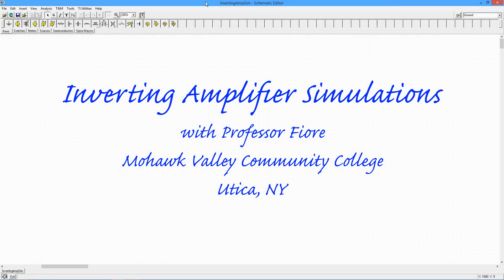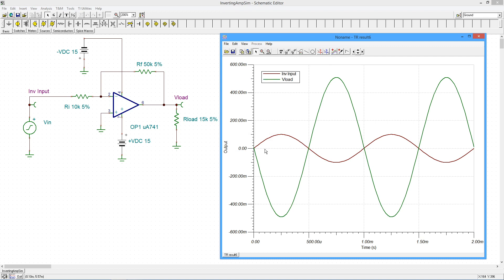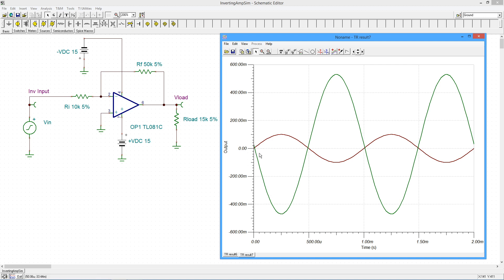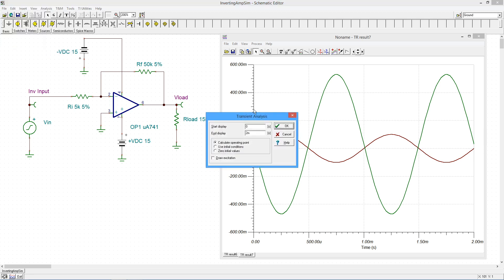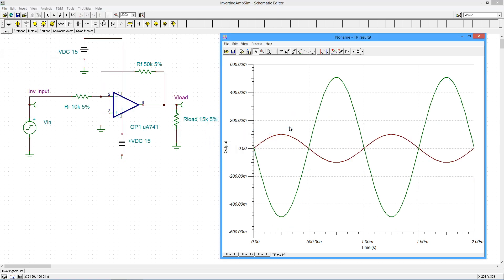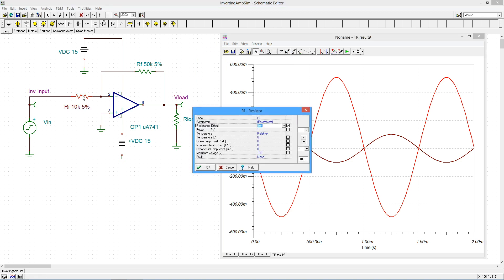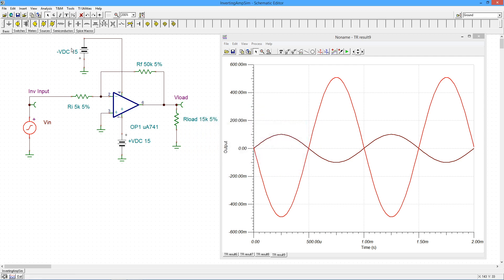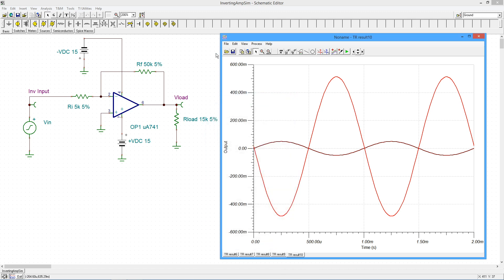Op Amps: Inverting Amplifier Simulations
In this video we use TINA-TI to perform simulations of an inverting amplifier.

References: Operational Amplifiers and Linear Integrated Circuits: Theory and Application; Chapter 3 section 4, and chapter 4 section 2.